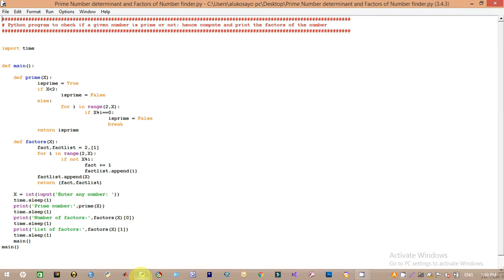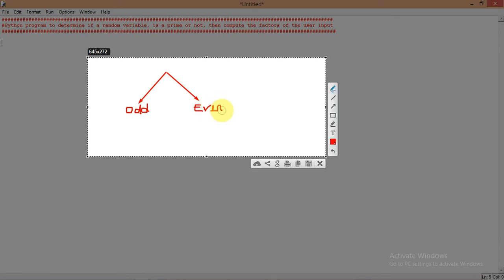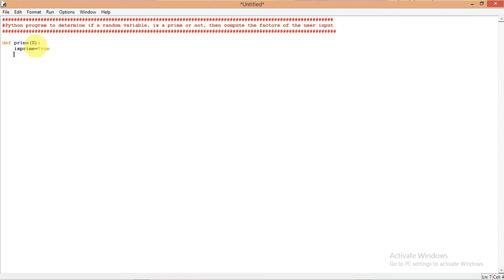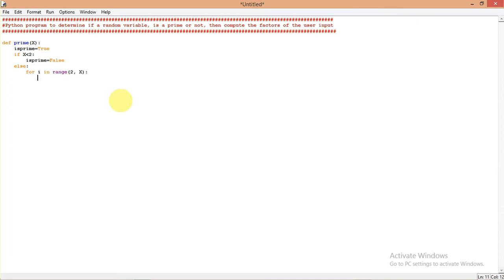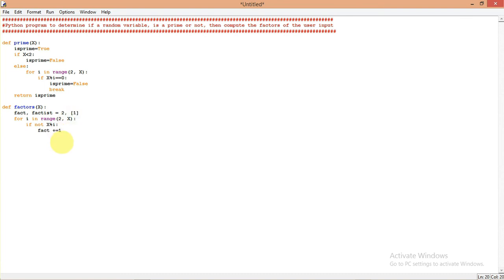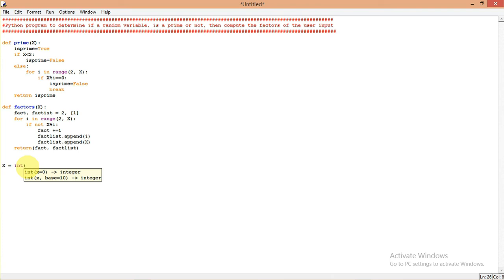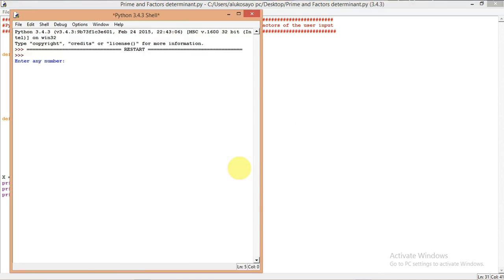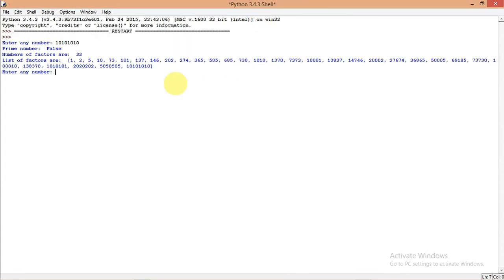Python Programming: Building an AI Mathematician to Determine Prime Numbers&Factors from Random Data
An intelligent virtual assistant (IVA) or intelligent personal assistant (IPA) is a software agent that can perform tasks or services for an individual based on commands or questions.
Artificial Intelligence (AI) machinery has recently enthralled awareness for its prospective in civilizing various fields, including Education.
In summary, AI has been shown to be capable of improving quality of education by enhancing conventional learning and teaching approaches.
The use of AI in education can help automate the grading and assessment of activities like multiple choice questions, fill in the blanks, etc.
Another tedious and cumbersome activity for teachers is preparing the report cards of students.
The use of artificial intelligence in education can help automate this as well.
• Furthermore, Artificial intelligence-related solutions can adapt to the education level of students, learning speed, and recent educational targets. Various students need assistance outside their classroom
• AI shows great potential in automating administrative work and making the tasks of organizations and professors easier
To access more Maths, ICT and videos on Robotic and Coding: For Free Resources, videos, Board Works and code blocks: